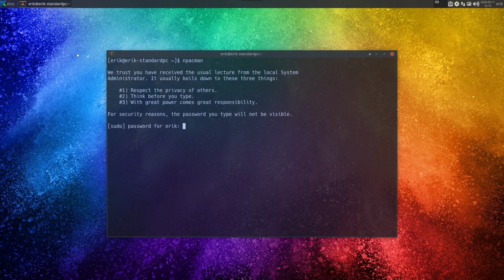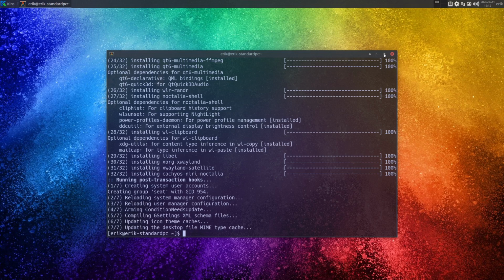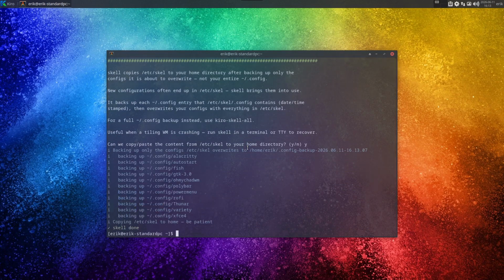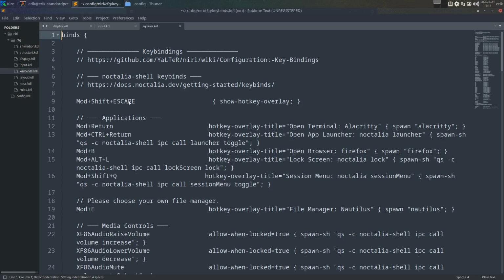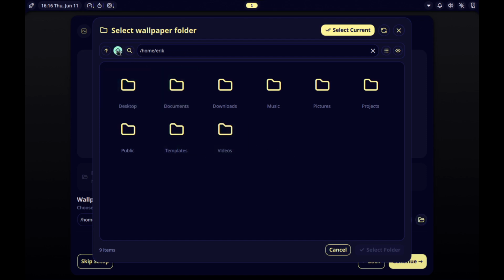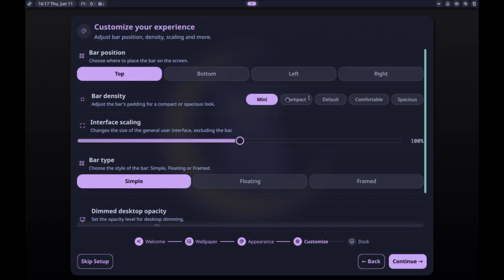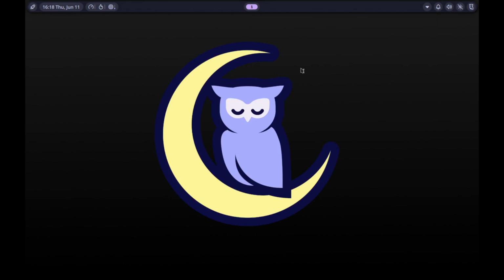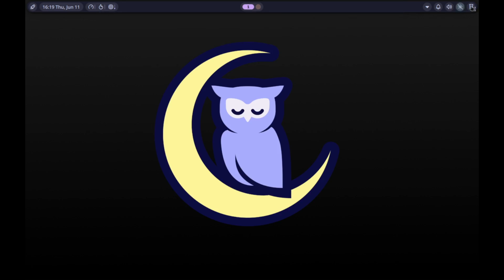KIRO 089 : Install Niri Noctalia on Kiro with the CachyOS repo - an abundance of settings and themes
Wayland is not out of your reach. It is right at your doorstep on Kiro, and in this tutorial we get a full Wayland desktop shell running with Noctalia, installed straight from the CachyOS repository. No black boxes, no magic. Every step is shown so you understand exactly what is happening on your own machine.

We start in the terminal. You add the CachyOS repository to pacman.conf, save it, refresh the package databases, and let the new catalogue come in. CachyOS is not our repository. It is theirs, with their own website, their own wiki, and their own tutorials, so go and read them. Pulling packages from a third-party repo means you are running a mixed system, and that choice, with everything it brings, is yours to make. We just show you that it is within reach.

Then we install Noctalia. Noctalia is a sleek, minimal desktop shell built with Quickshell for Wayland. It brings its own bar, dock, launcher, control center, notifications, wallpaper handling, and a welcome wizard, all in one cohesive piece. The default configuration ships in /etc/skel, so a fresh user inherits it automatically, or you can copy those files into your own home. Backups are created along the way so nothing is lost.

Before you log in, open the config in ~/.config/noctalia and read through it. We set the display, the keyboard layout (US by default, and we add an extra layout), and we look at the keybindings: Super + Return for Alacritty, Super + Ctrl + Return for the Noctalia launcher, Super + B for Firefox. Cursors and GTK3 settings get overwritten by the shell, and that is expected, not a bug.

Log out, log back in, and Noctalia greets you with its welcome wizard. We walk through it together: pick a wallpaper from your backgrounds folder, choose a color scheme (Nord, Dracula, Eldritch, Tokyo Night, Kanagawa and more), set the panel position, pick a density from compact to spacious, turn on floating frames, adjust desktop opacity and drop shadows, enable the dock and set its background opacity and size. The right-click desktop menu gives you every category, and the control center is genuinely complete.

One honest caveat: cycling to the next wallpaper is still an X11 behaviour and is not fully working on Wayland yet. Everything else is ready to make your own.

When you are happy with it, save your configuration somewhere safe, a Git repository or anywhere you trust, so that you never have to redo all this work after a reinstall. Set it up once, keep it forever.

Support — Kiro is built with Claude

13 desktops via ATT, alacritty-tweak-tool for the terminal, Liquorix